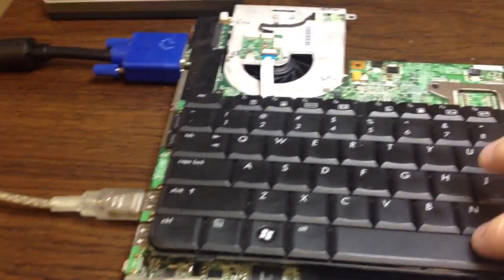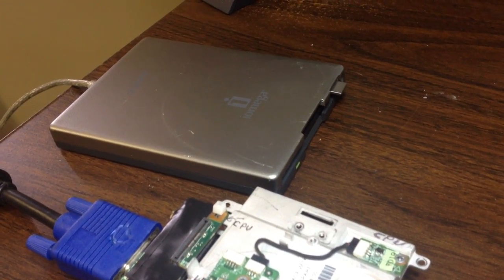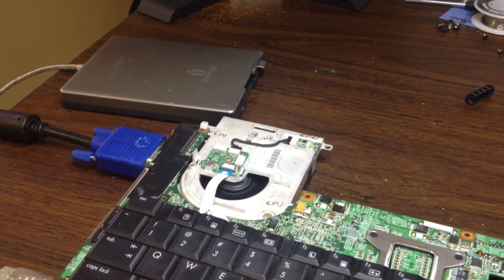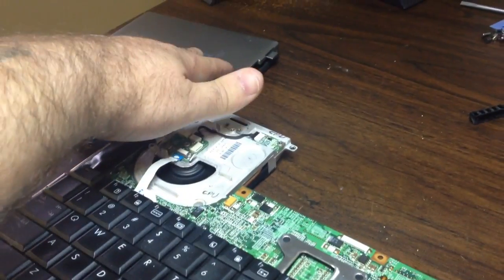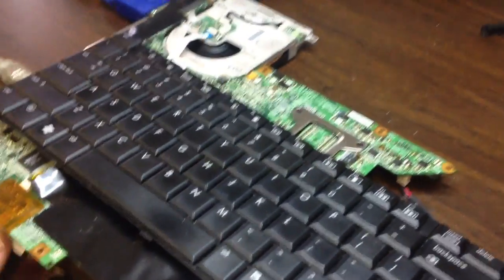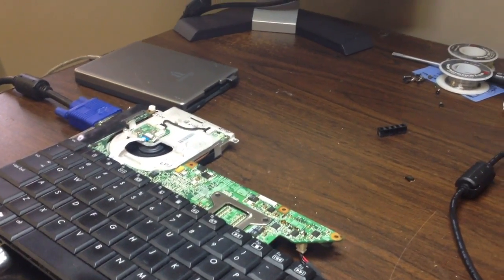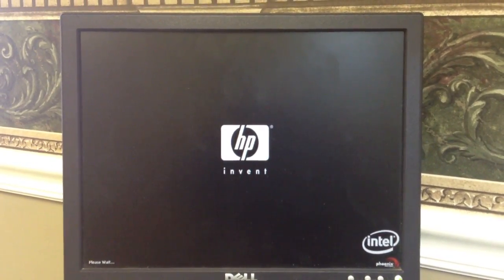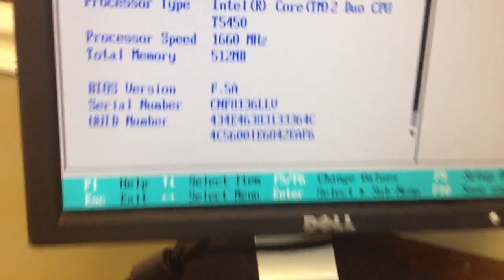Chattanooga laptop repair of a HP DV9700 Bricked BIOS repair fixing the no video BIOS brick